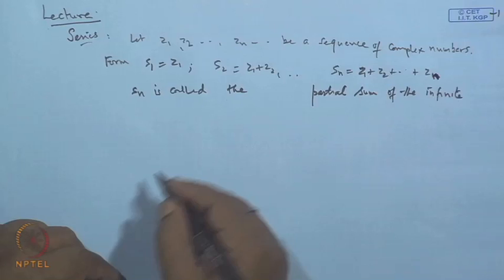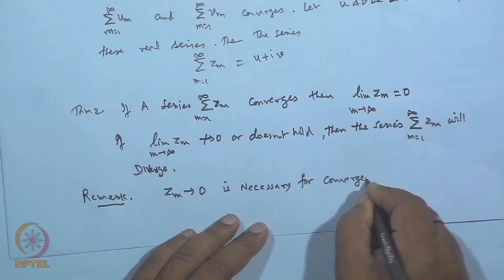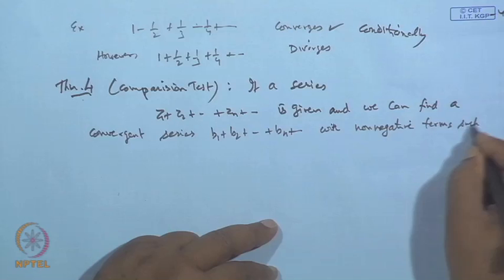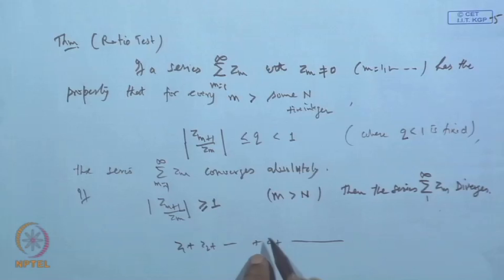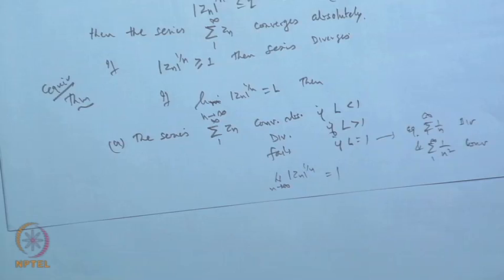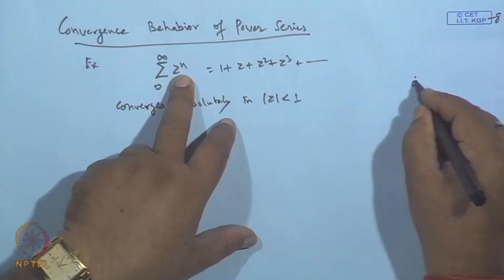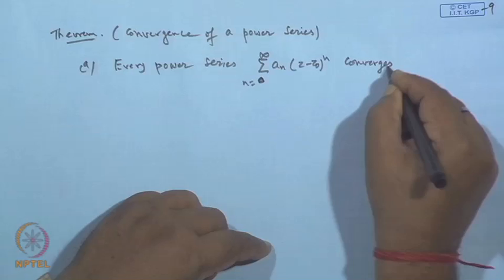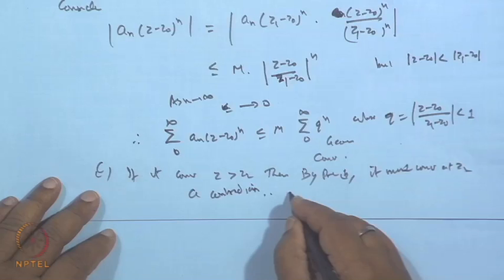Mod-02 Lec-18 Power and Taylor's Series of Complex Numbers